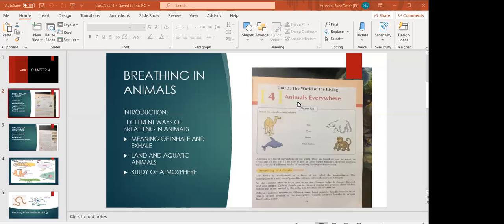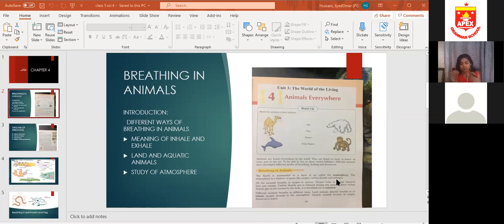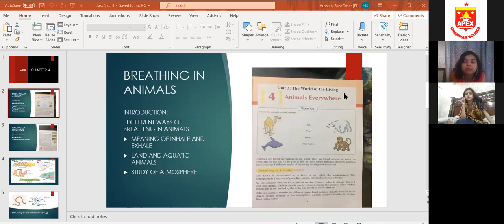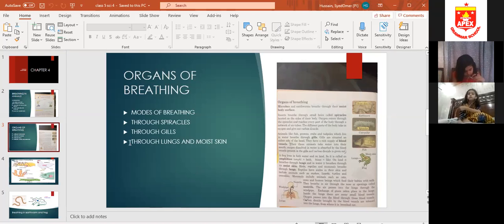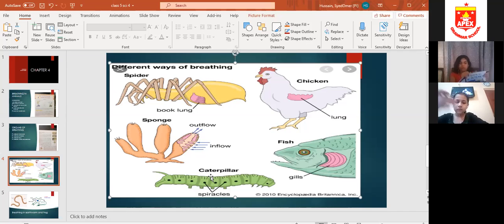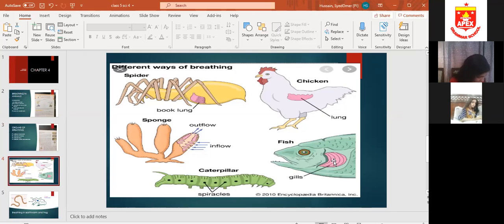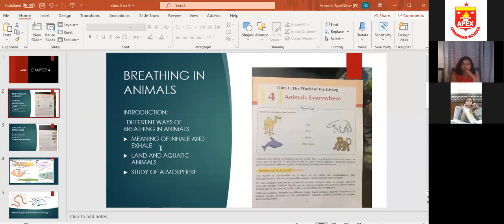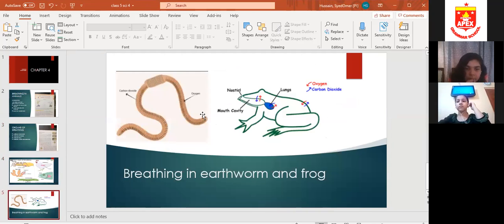Science Class V,Tuesday,14.07.2020